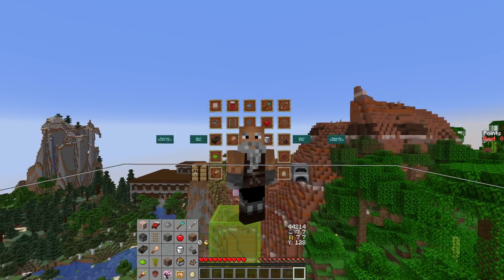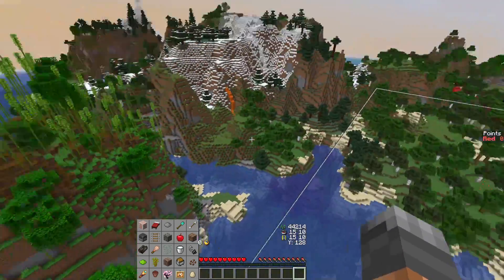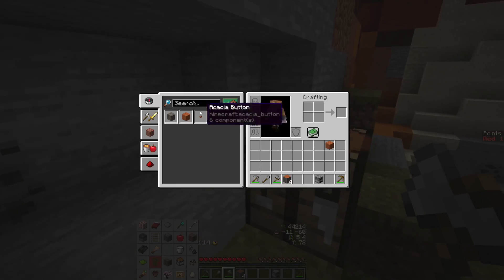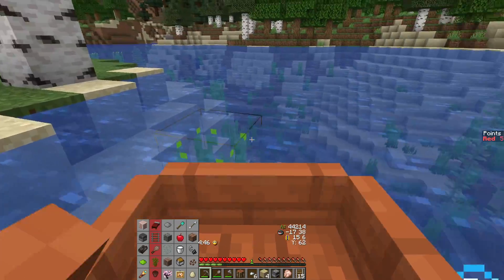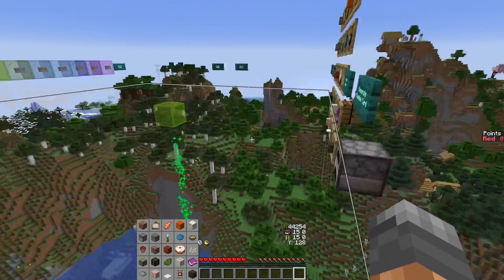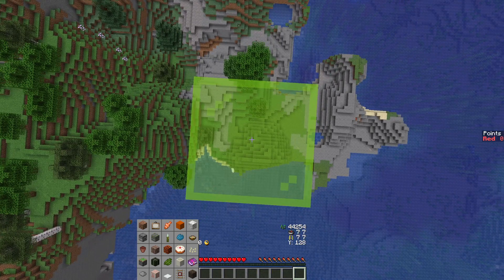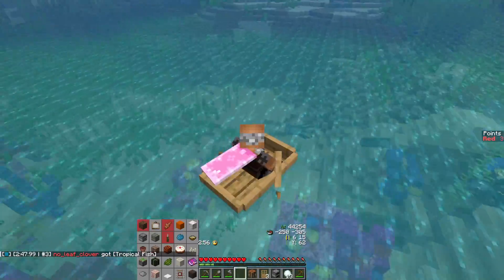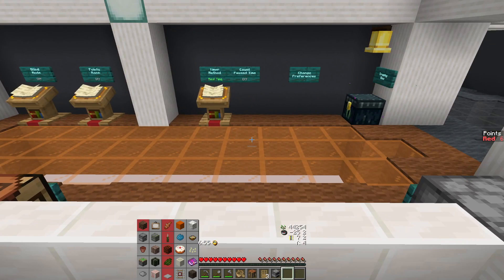Fetchr - Minecraft Bingo 5.1 - 44214 + 44254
New release! No more 5.0.1, the weekly seeds are now in 5.1.3! These are the weekly bingo seeds! The goal is to get any bingo (five items in a row, column or diagonal) as quickly as possible!